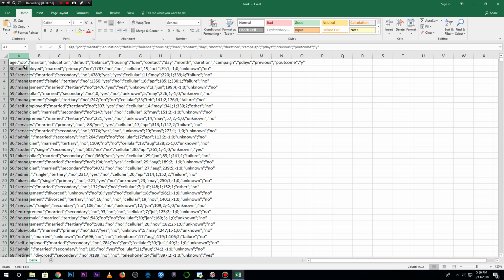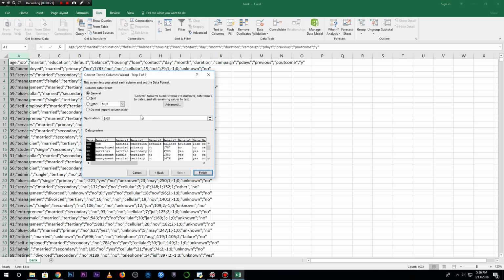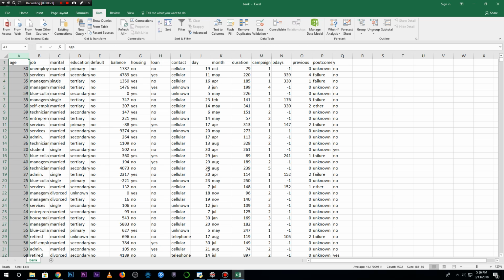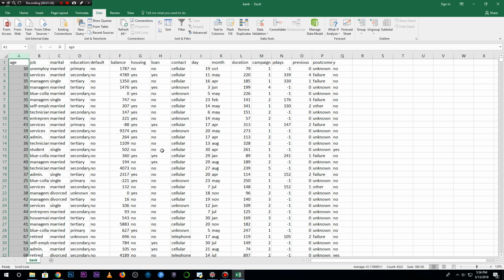Excel Text to Columns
Short video on how to format your data in excel so that you can use pandas and numpy. We'll start Machine Learning Tutorials in the next video!